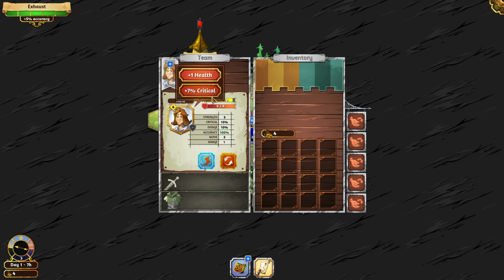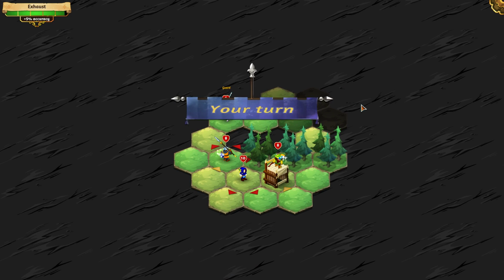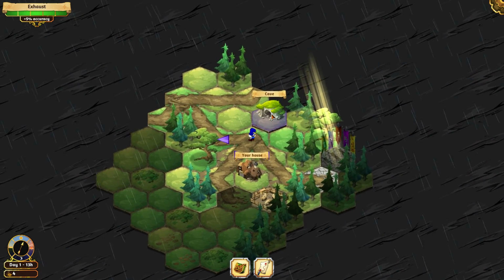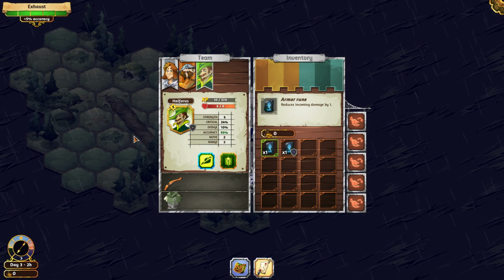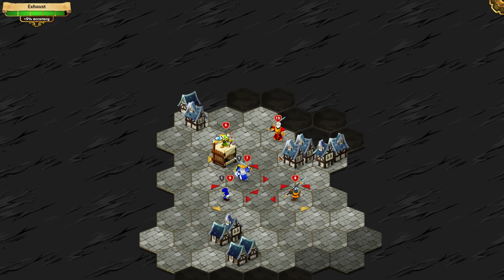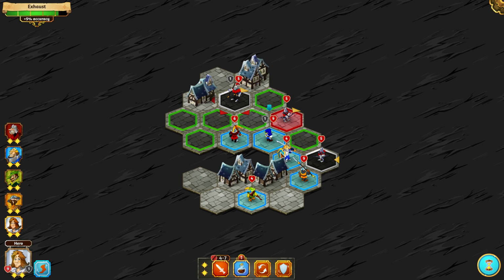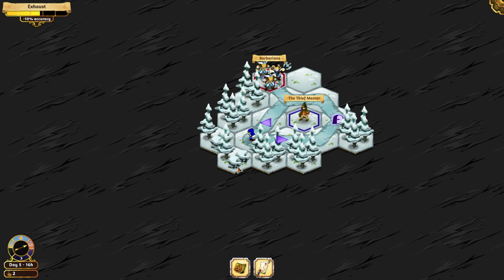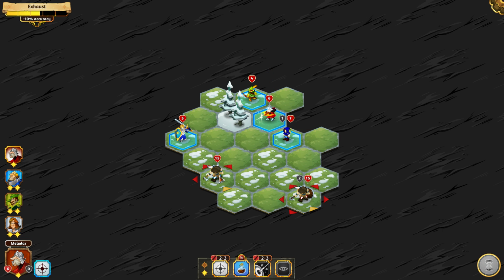The Roguelike Routine - Crowntakers Ep 5 - FINALLY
The Roguelike Routine is a series of videos where I play through various roguelikes that have caught my eye. I may play them to completion, fully completion (achievements and the like), or until I get bored.